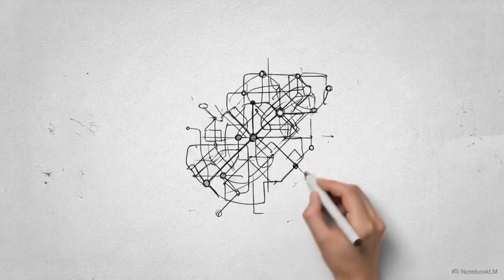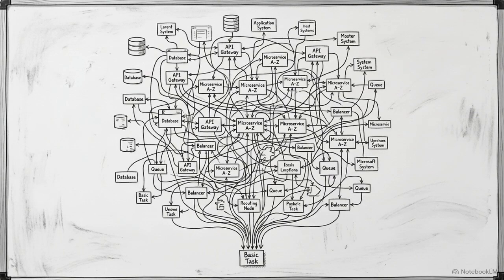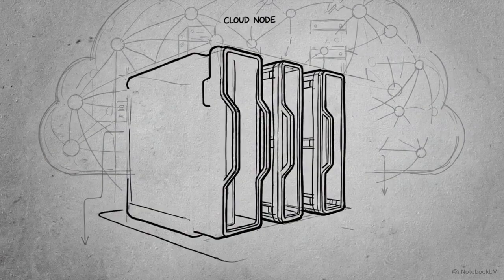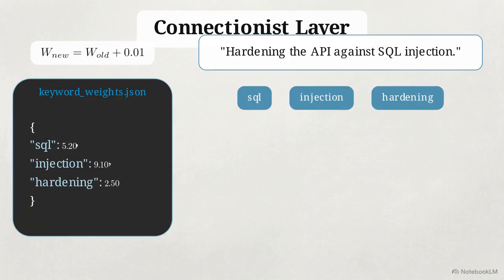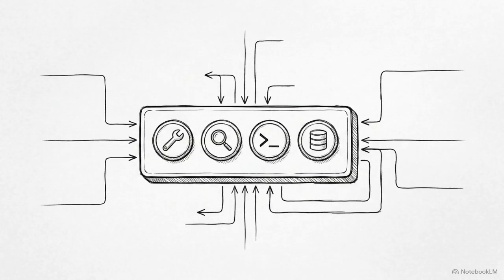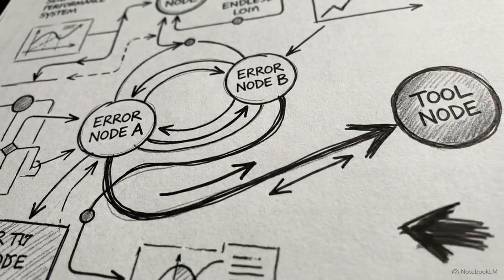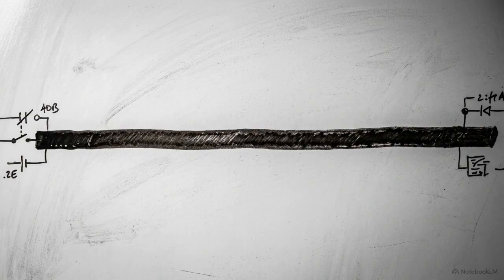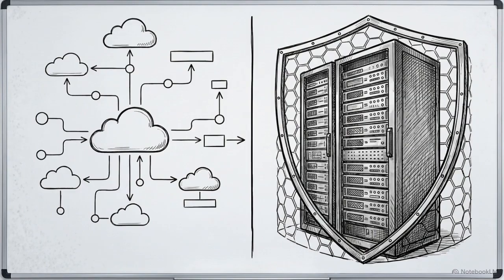The Antigravity Stack Escaping the Token Bloat Paradox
🚀 Building a Self-Learning AI Router: 34,000 Records & 100% Accuracy
In this video, I break down the architecture of my Autonomous AI Router (System 4b)—a neuro-symbolic engine designed to orchestrate complex coding tasks with industrial precision.

Most AI agents rely on slow, expensive LLM calls for every decision. I built something better: a high-performance, self-healing routing system that combines symbolic logic with a connectionist reinforcement learning loop.

🧠 The Core Technology:
Neuro-Symbolic Hybrid: We’ve combined the predictability of Regex-based feature extraction with an AlphaGo-inspired "Reward System."
AlphaGo-Style Reinforcement: Every successful routing decision increments keyword confidence weights. The system literally "learns" my preferences and vocabulary the more I use it.
Big Data Validation: I stress-tested this engine against a 10,000-case programmatic benchmark, achieving 100% classification accuracy.
Massive Dataset: Our "Brain" now manages over 34,000 records of structured training data, ready for transition into a local Transformer model.
Self-Healing Memory: If the system makes a mistake, it records the failure and autonomously overrides its own logic in the next iteration.

⏱️ Performance Metrics:
Decision Latency: 0.001ms (Symbolic)
UI Bridge Latency: 1.38ms (Real-time synchronization with Next.js 15)
Dataset Size: 34,000+ JSONL records
🛠️ Tech Stack:
Backend: Python 3.11 (Decision Engines)
Frontend: Next.js 15 (App Router, Three.js Monolith)
Database: Persistent JSONL + Local ChromaDB Hivemind
Intelligence: Multi-Agent Orchestration (Gemini 2.0 Flash + Local Supervisor)
The Goal: We aren't just building apps; we're building a self-evolving "Factory" for software development. This is the bridge between human intent and machine execution.